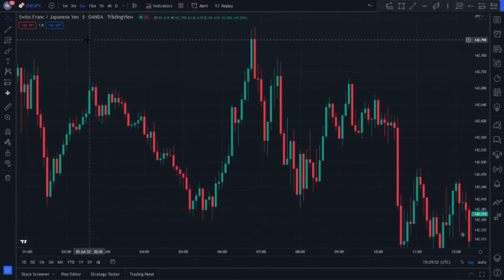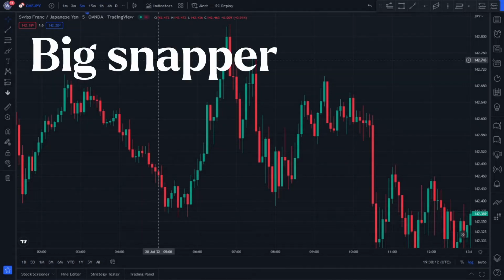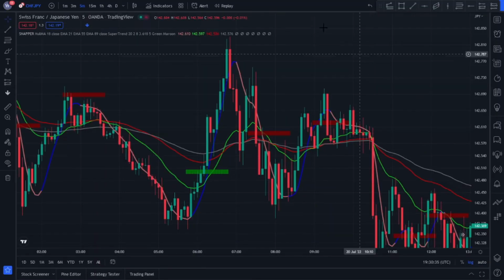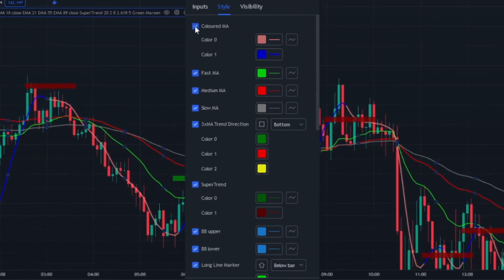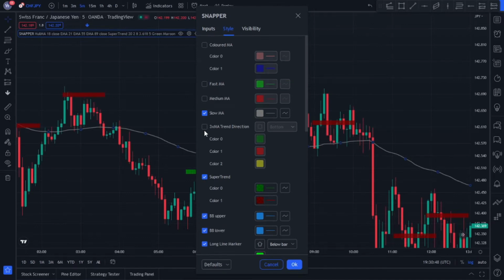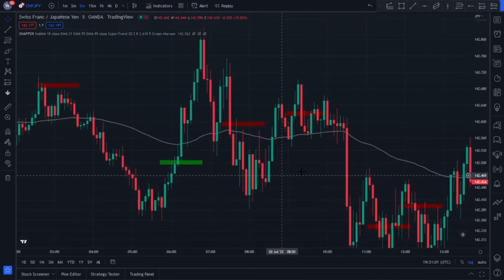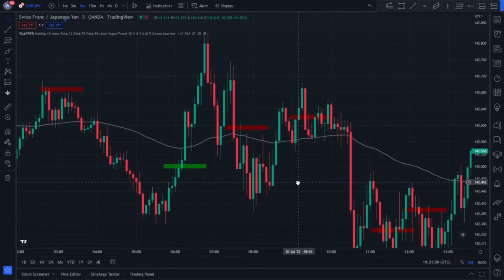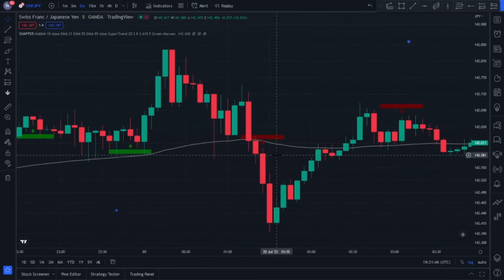5 Minute new secret strategy : for forex and crypto - 90% winrate - so easy & profitable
5 Minute new secret strategy : for forex and crypto - 90% winrate - so easy & profitable